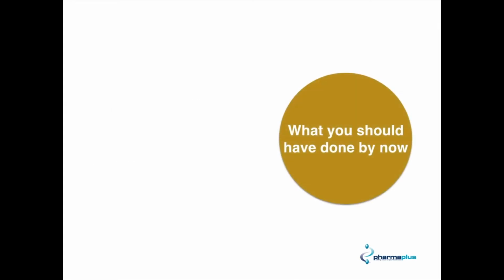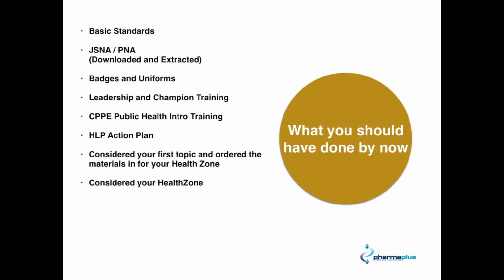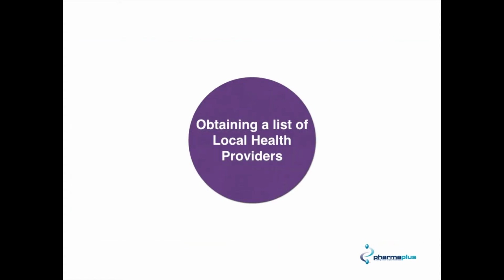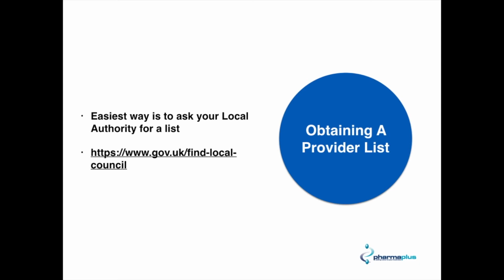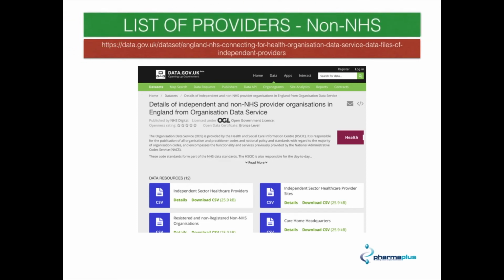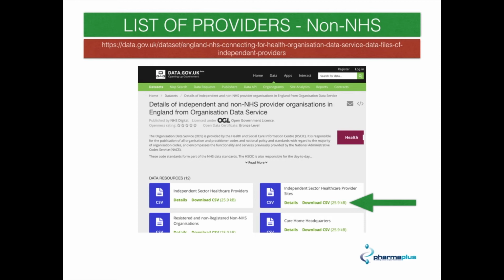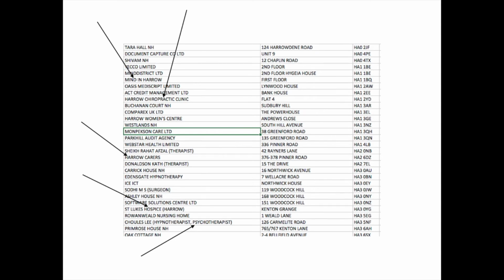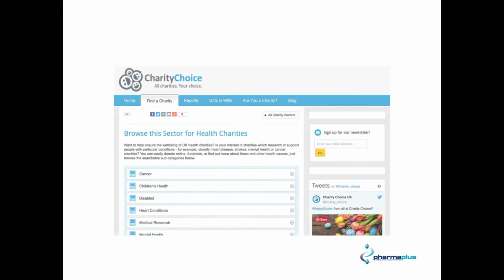HLP 9 - Essential Websites and Local Providers